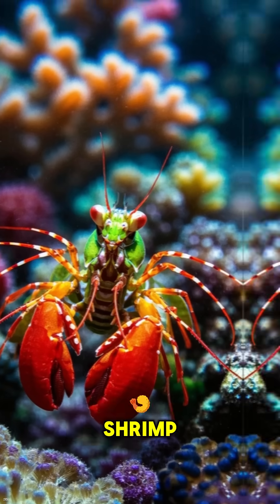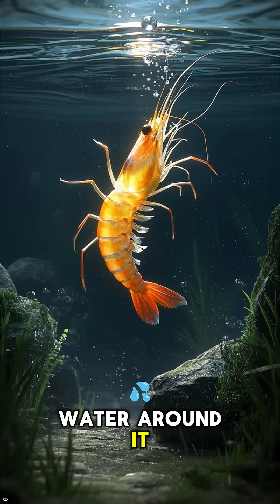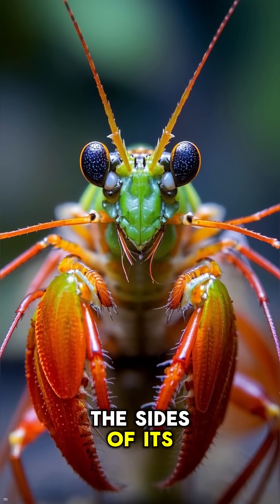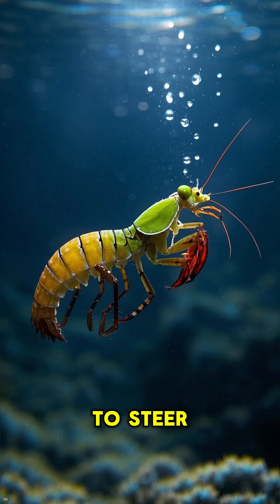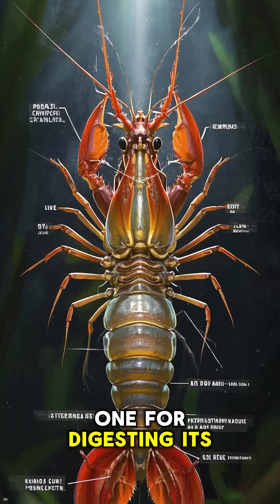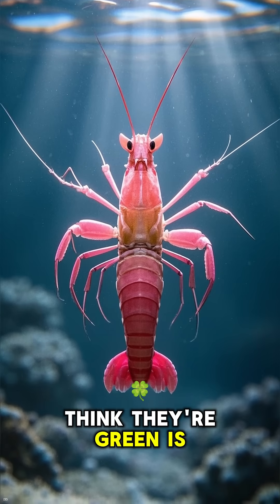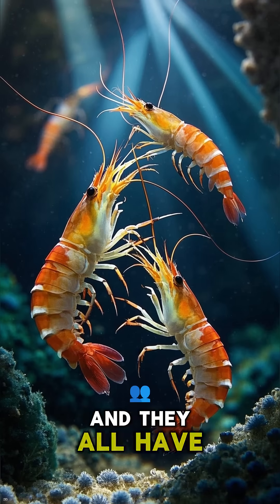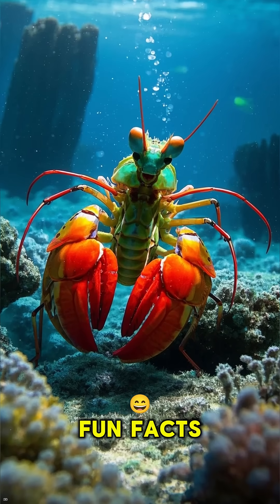The Mantis Shrimp Can Punch Like a Bullet and See Like a God 🦐💥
Did you know the mantis shrimp throws a punch faster than a bullet — over 50 mph in less than 3 milliseconds? 💥🦐
Its strike is so fast, it creates cavitation bubbles that briefly reach the temperature of the sun — and that’s not even the wildest part.
The mantis shrimp has 16 types of color receptors in its eyes (humans have 3), meaning it can see colors we can’t even imagine, including ultraviolet and polarized light. 👁️🌈
They’re also known to break aquarium glass and crack crab shells like it’s nothing.
Tiny. Colorful. Deadly. Basically the anime protagonist of the ocean.
Follow for more creatures that feel like science fiction.